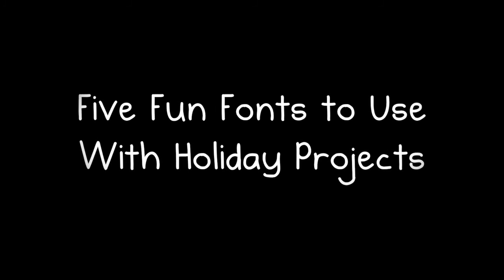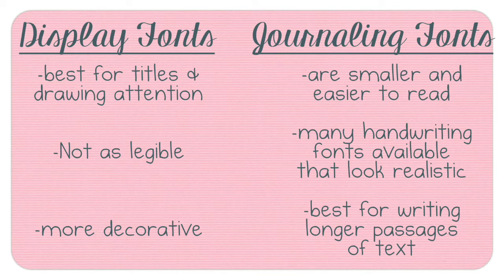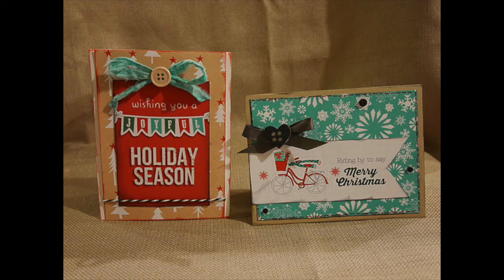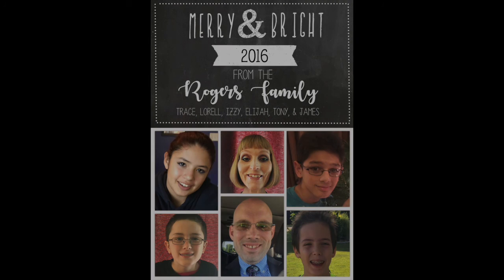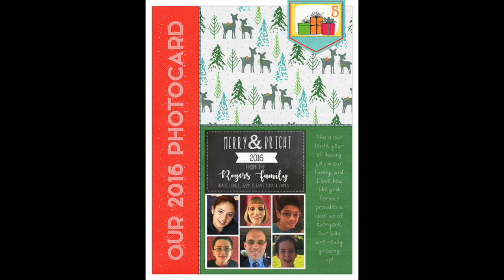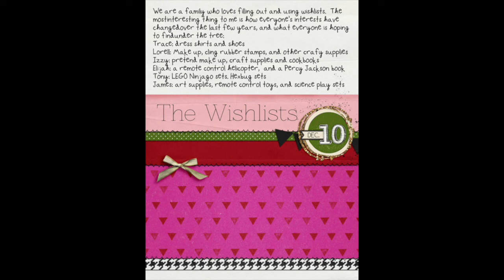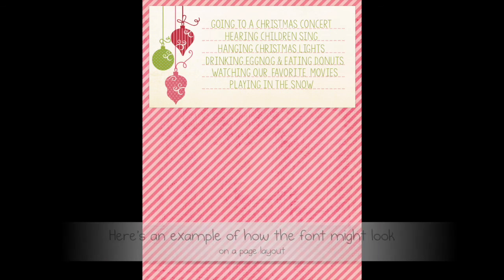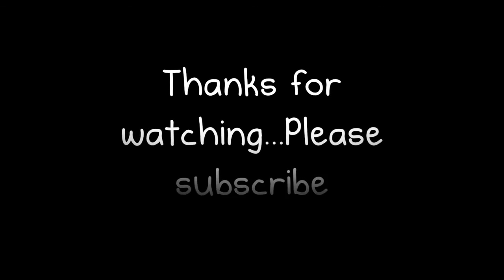Free Fonts for Holiday Projects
I use fonts more than any other tool, embellishment, or technique when I am scrapping in PSE.  They are versatile because you can change the size, color, make them in to a custom alphabet set, a word sticker, etc.

Here I share my favorite fonts of the moment for use with Christmas/holiday projects.  All of the fonts I show in the video are free and available for personal use.